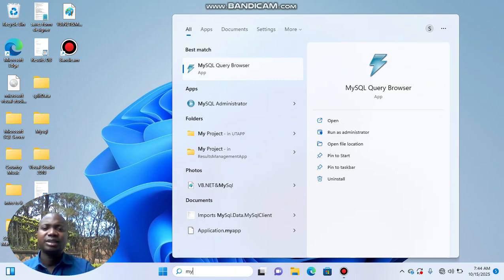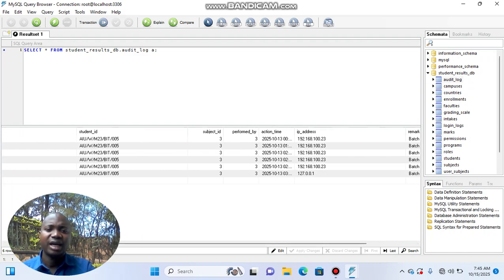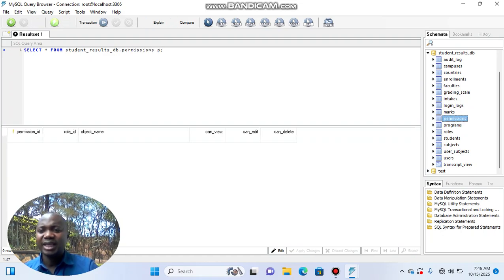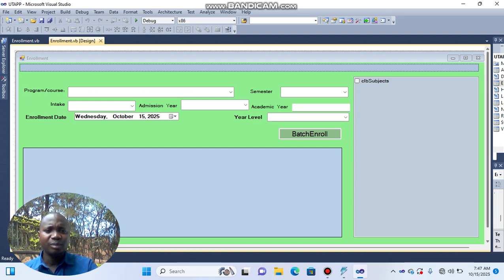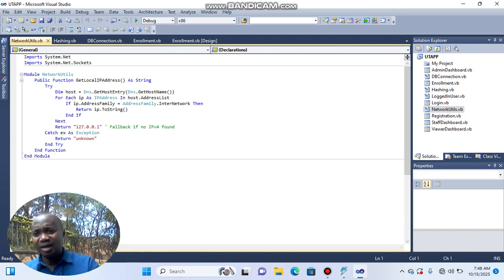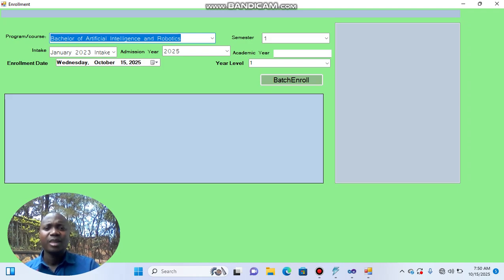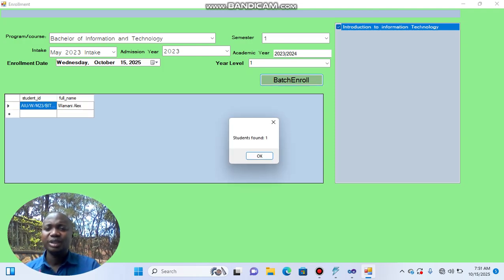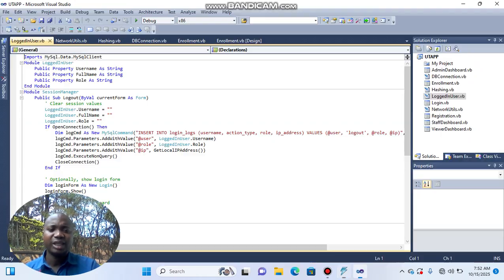Building The Ultimate University Management System - Part 1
Develop secure database with hashed passwords and user activity logs.